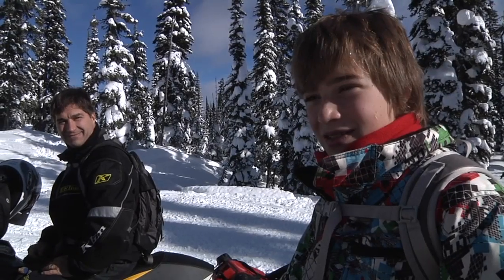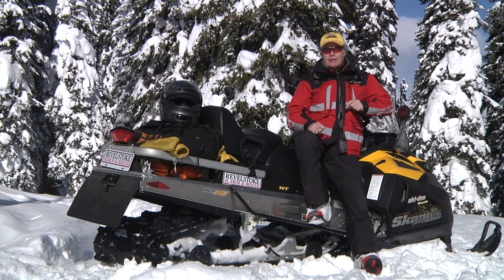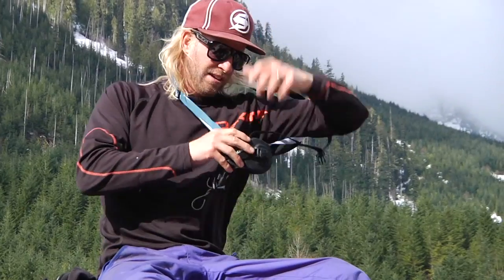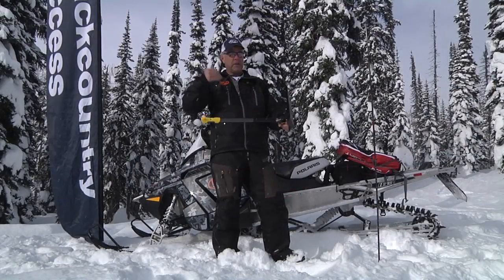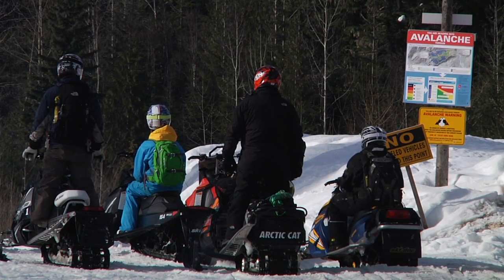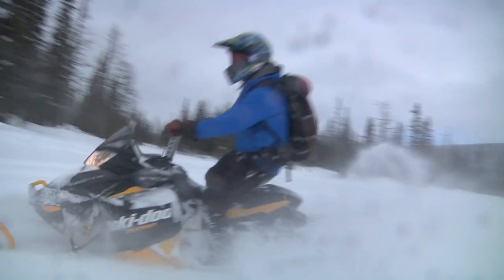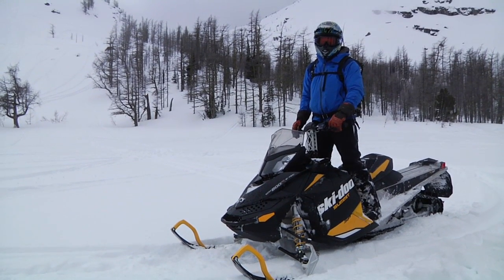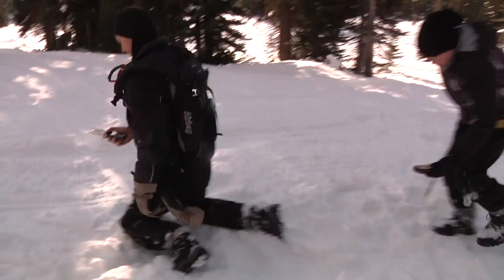Throttle Decisions: Youth Component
Throttle Decisions: Youth Component. Throttle Decisions is a fast-paced video series aimed at encouraging mountain sledders to become better trained in avalanche safety. Its eight short components move through the AST course, tackling topics such as terrain, companion rescue, mountain weather and how to read the avalanche bulletin.

Filmmaker Francois Desrosiers of FD Productions shot video in 2012-13 with a host of riders across BC, capturing not only some great action but also some straight-shooting commentary from avalanche experts, brand-name riders and even some avalanche survivors.

The series is anchored by CAC Forecaster Joe Lammers, a man equally at home on sled and skis.